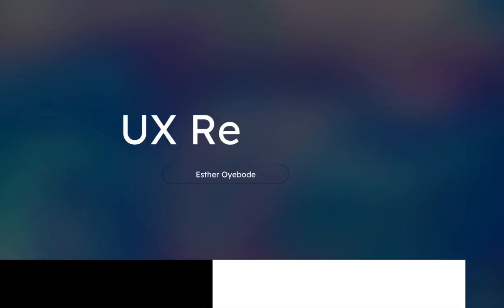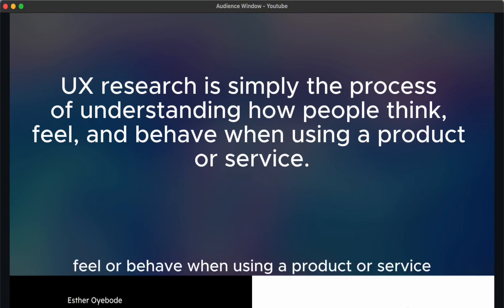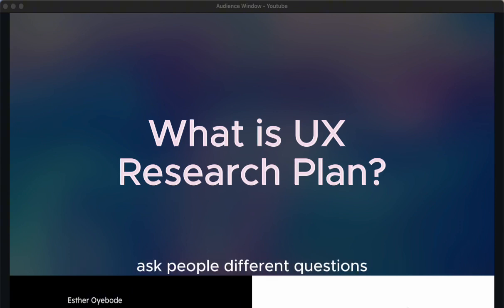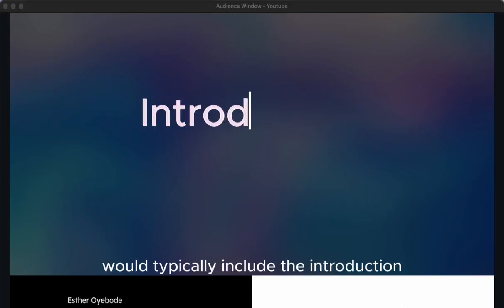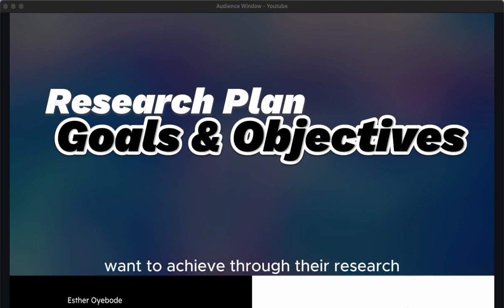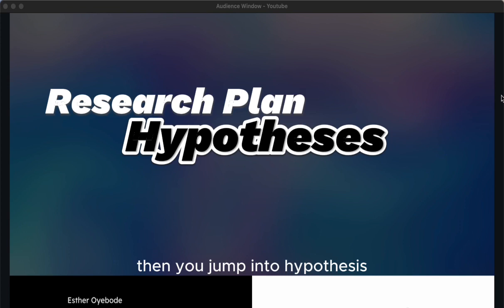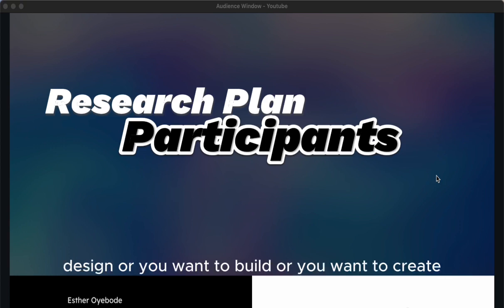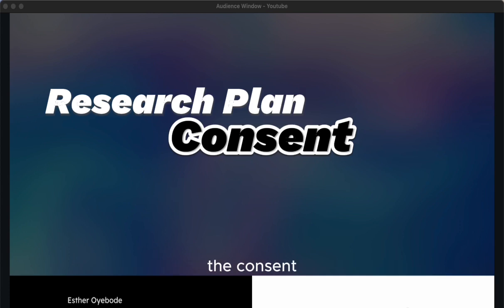UX research Part 1